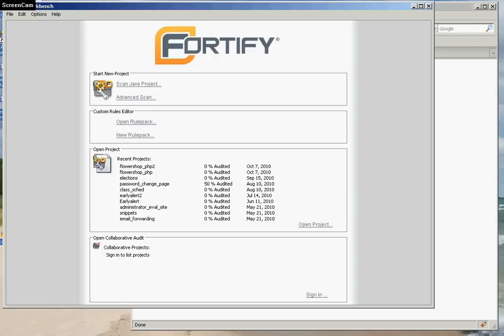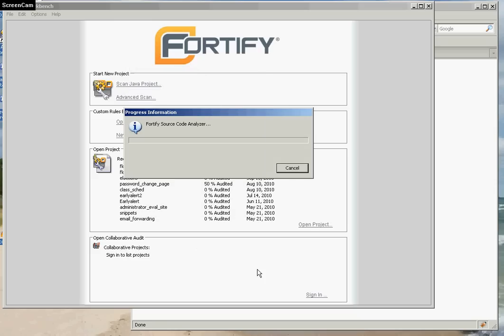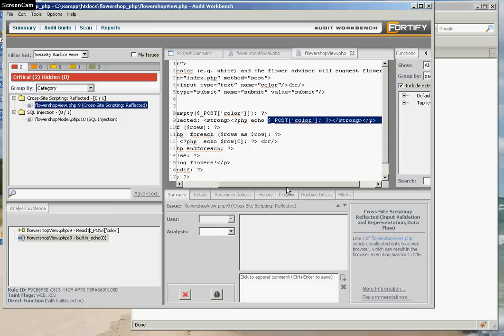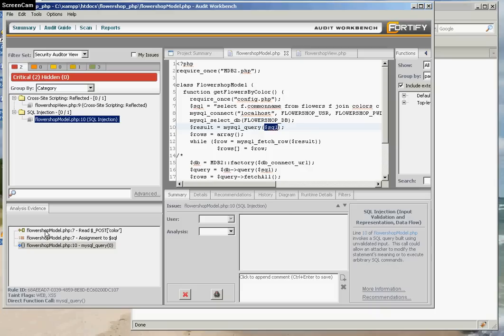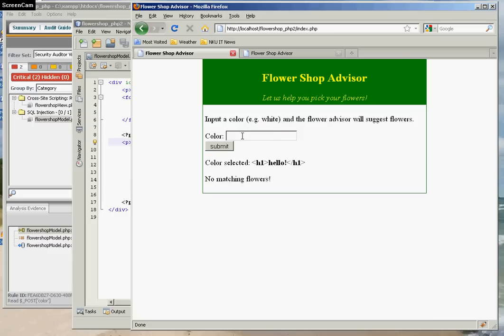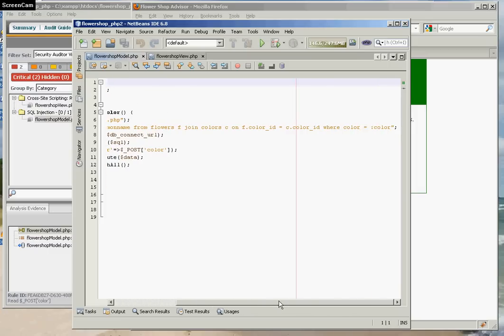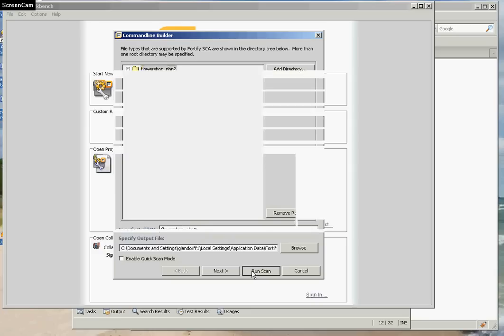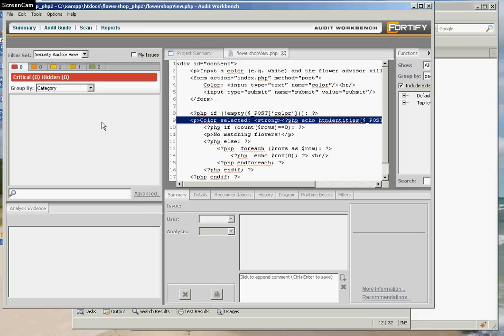Closing Web Application Security Vunerabilities with Fortify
How to use Fortify to close web security vulnerabilities of type cross site scripting (XSS) and SQL injection. Fortify uses a source code analysis and works on several languages including Java, .NET and PHP. See product description